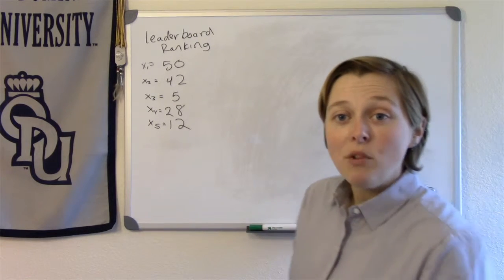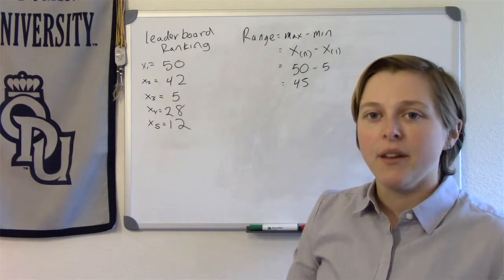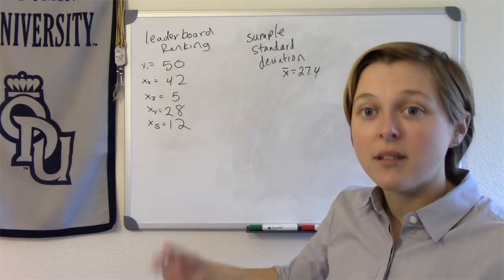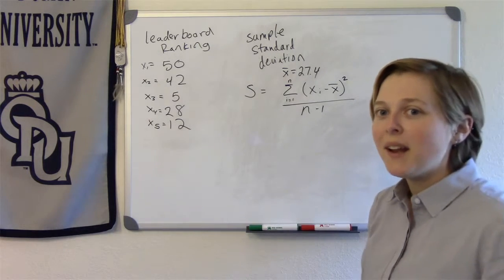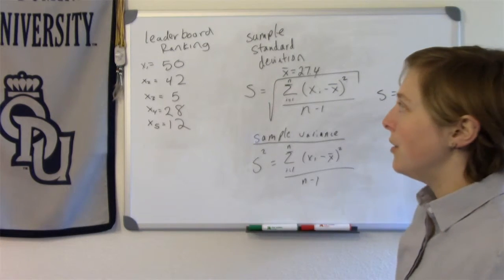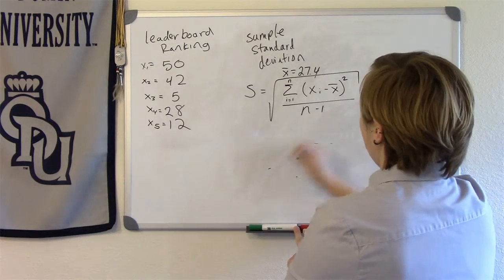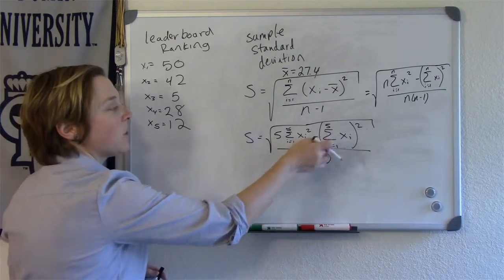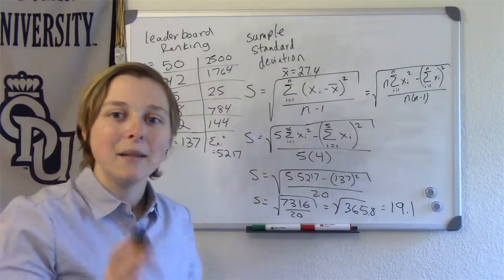Measures of Variation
This video was produced for ODU's Stat 330 - Introduction to Statistics for Engineers and Scientists.

Here I discuss the different measures of variation; range, standard deviation, and variance, and I discuss the notation used throughout this course for those measures.